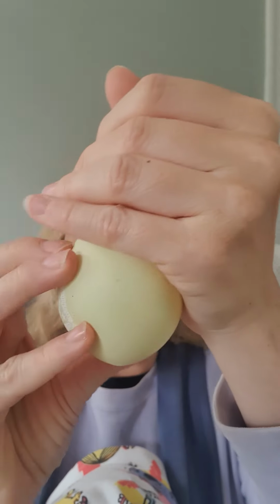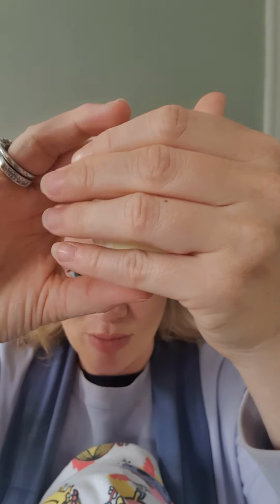pelvic organ prolapse explained